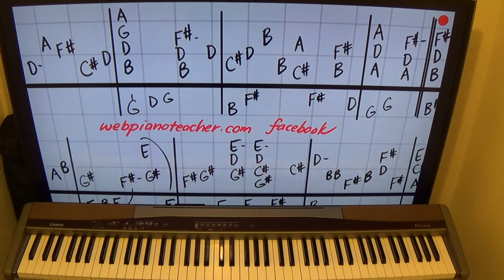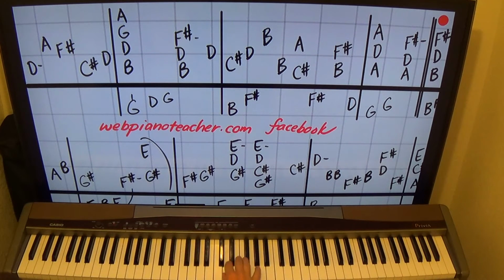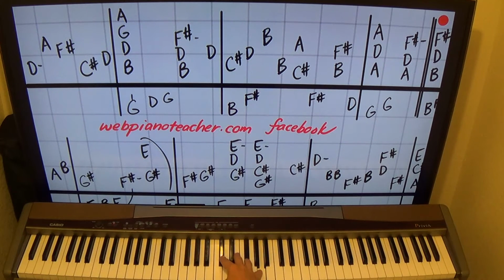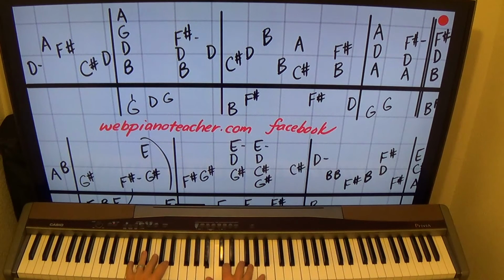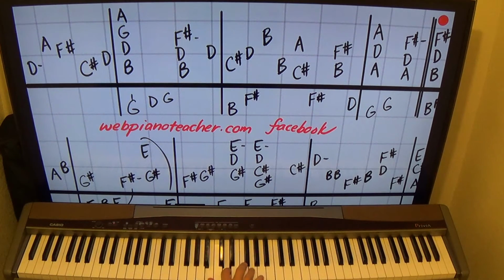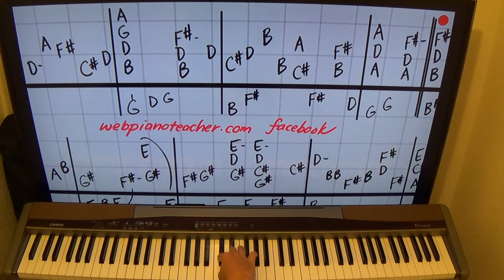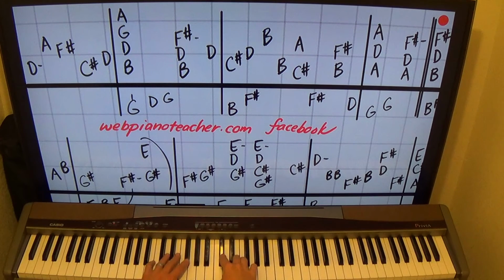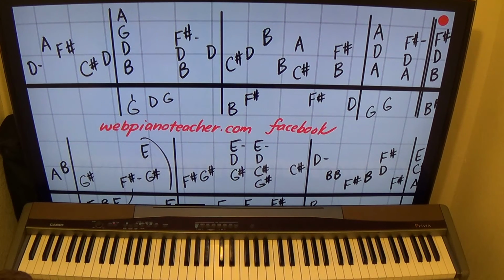Piano Lessons, Easy But A Goodie!